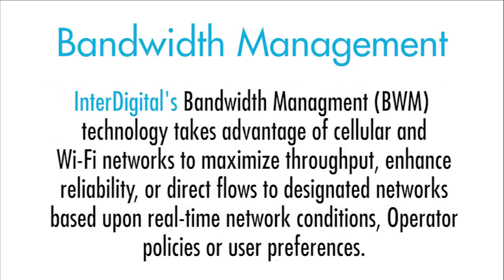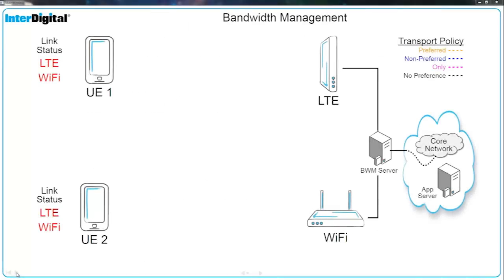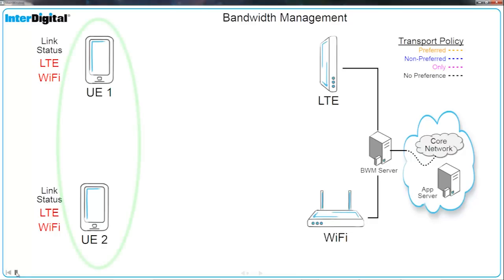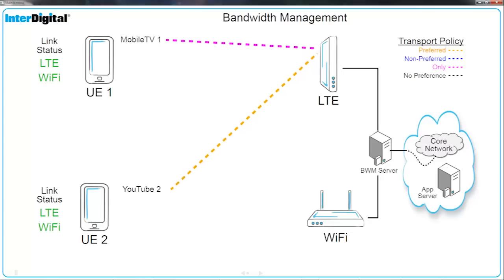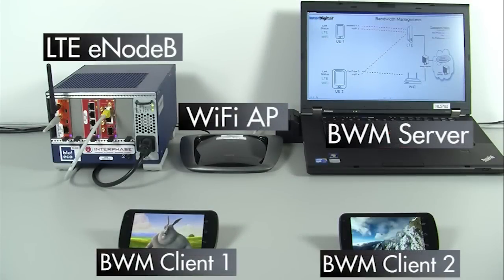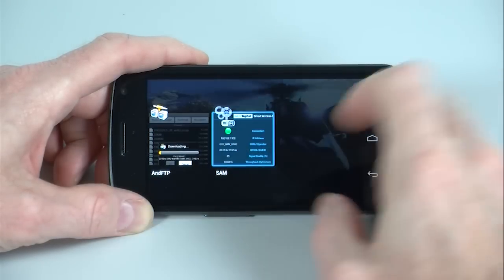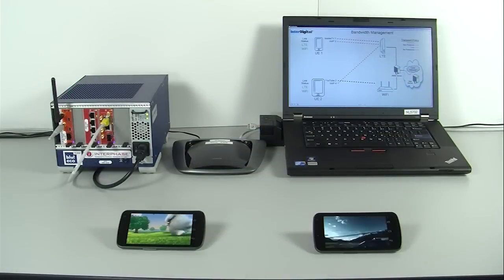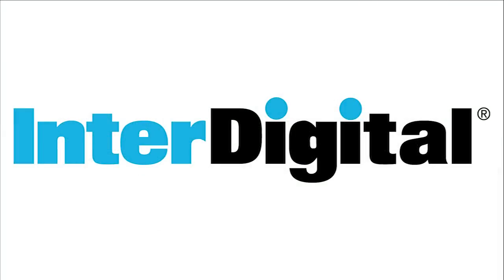InterDigital LTE Bandwidth Management Demo MWC 2012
InterDigital's LTE Bandwidth Management Demonstration for Mobile World Congress 2012.  IP Flow Mobility (IFOM) is demonstrated over LTE and WiFi links.